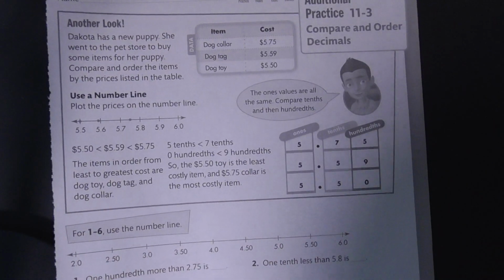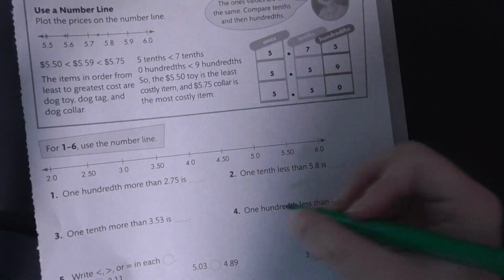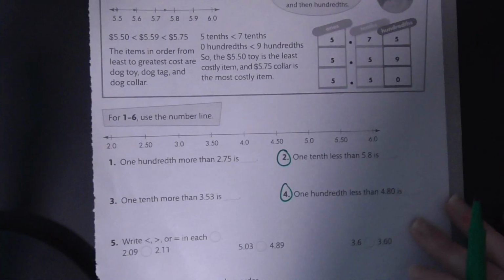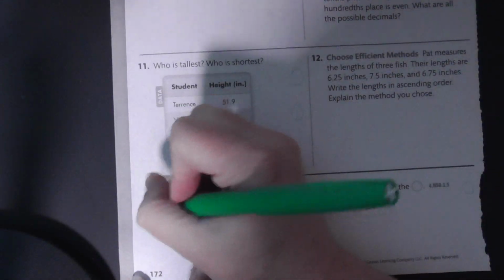Topic 11-3 Homework